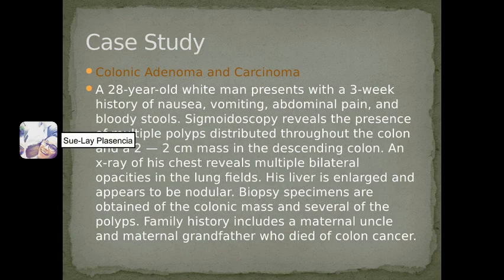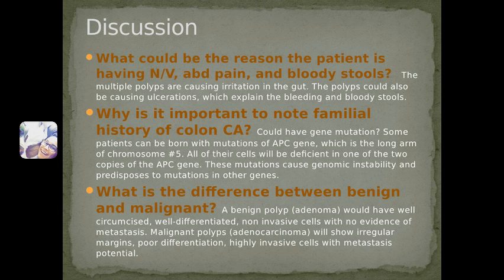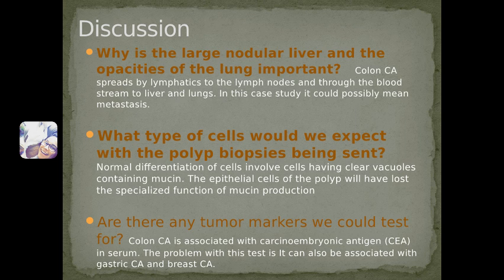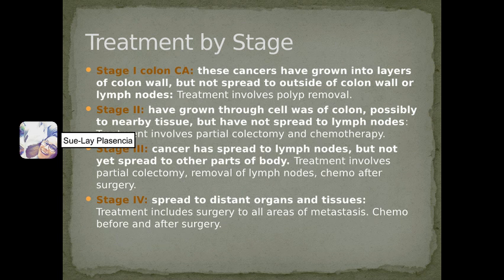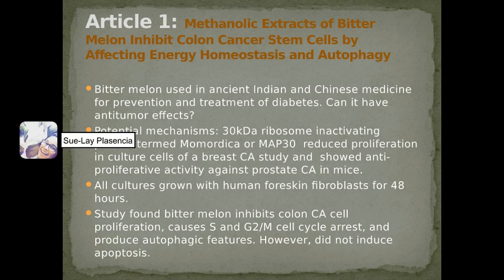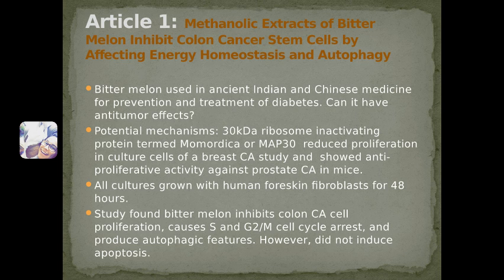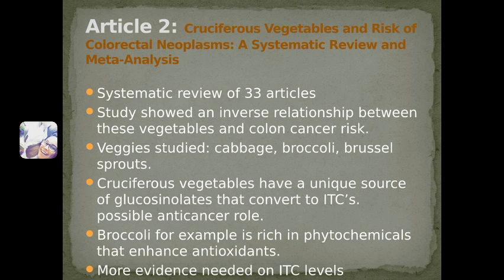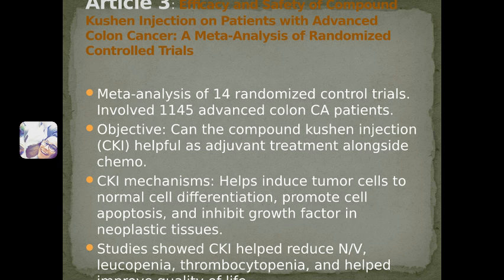Case Study 2 2 Neoplasia 1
Case Study Analysis for a DNP assignment.
All of the information in the video was taken from references provided at the end of the Power Point.